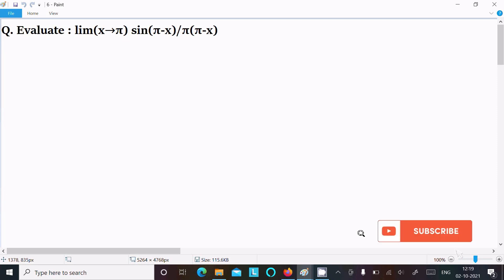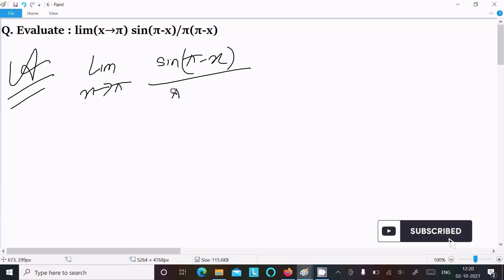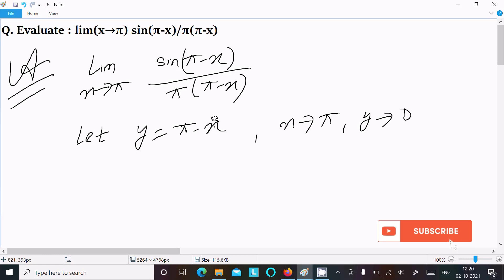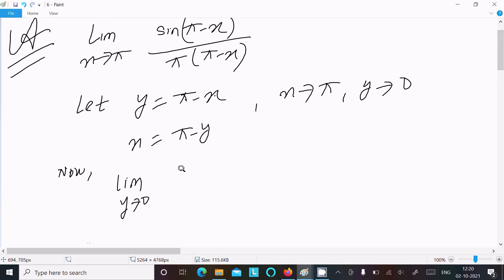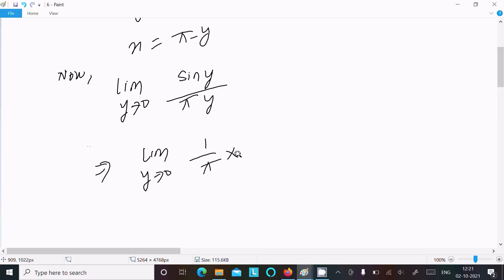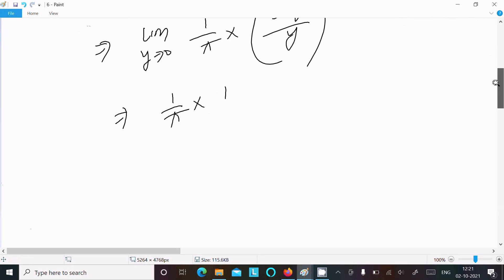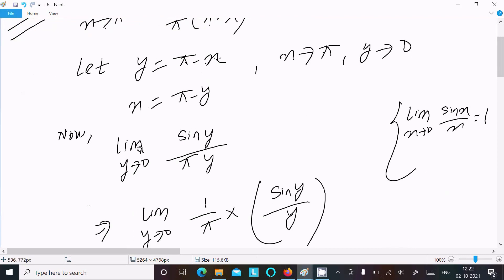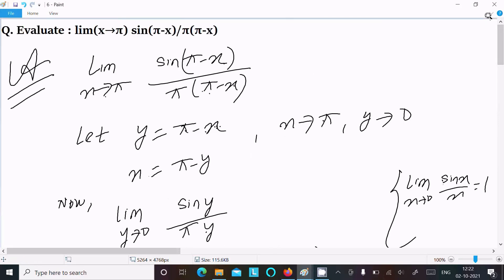Evaluate : lim(x → π) sin(π - x)/π(π - x)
lim(x→π) sin(π-x)/π(π-x)
lim x tend to pi  sin(pi-x)/pi(pi-x)
Evaluate the Given limit: lim(x→π) sin(π-x)/π(π-x)
Evaluate the Given limit: limit x→pi sin (pi-x)/pi (pi-x)
limit x tends to pi sin x/pi-x